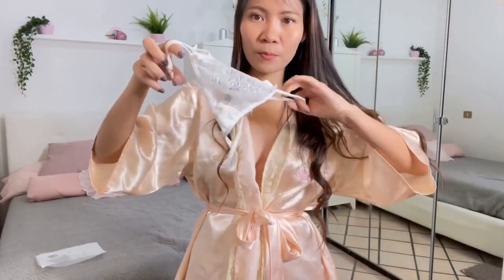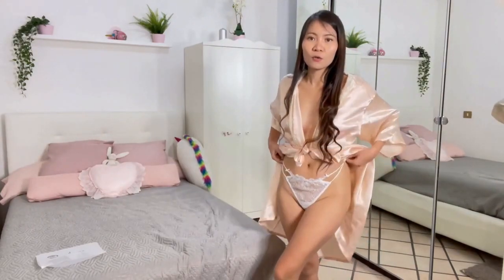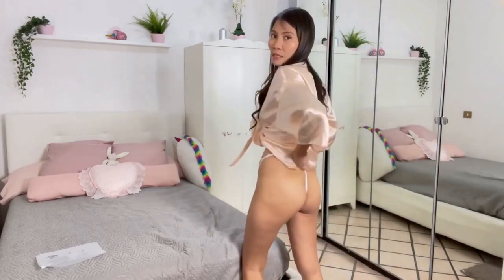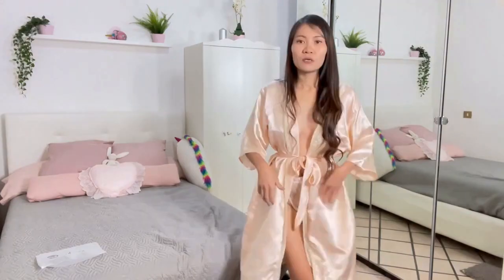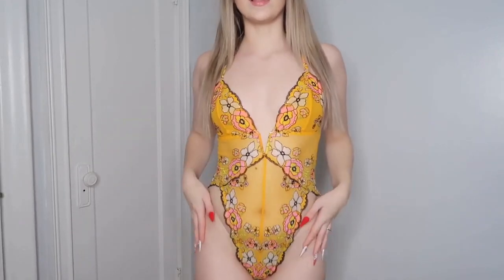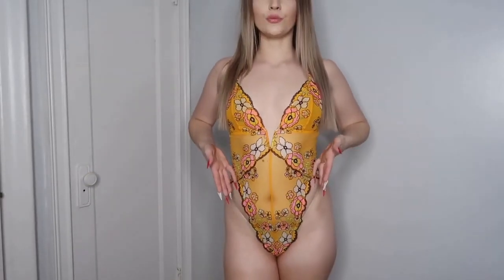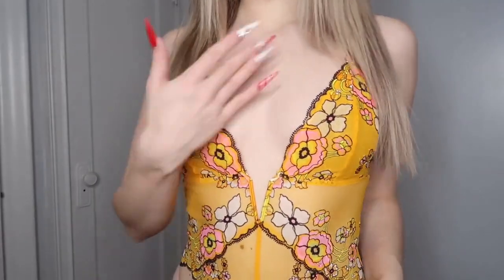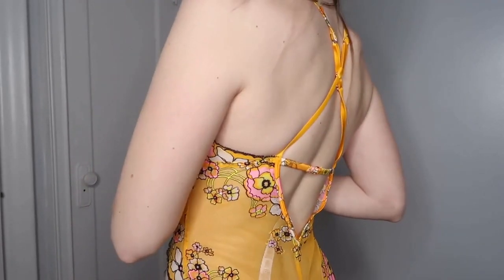sexy transparent lingerie try on haul, curvy women fashion merchandising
BEST OUTFITS
FASHION REVIEW
Fashion is a form of self-expression and autonomy at a particular period and place and in a specific context, of clothing, footwear, lifestyle, accessories, makeup, hairstyle, and body posture. The term implies a look defined by the fashion industry as that which is trending.
how to buy clothes on line ?
1 know the right size by checking the sizes of the most common outfits you already have in your wardrobe
2 pick the colors that best complement the skin tone
3 pick styles that you comfortable bith, the one that best describe your atitude
4 do the reseach regarding on line shops and their return policy incase you get a wrong size